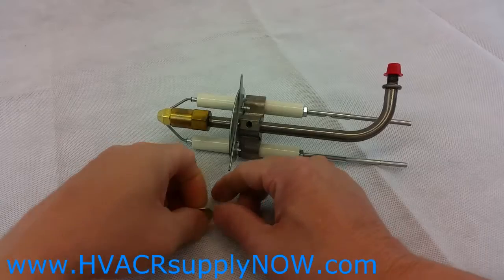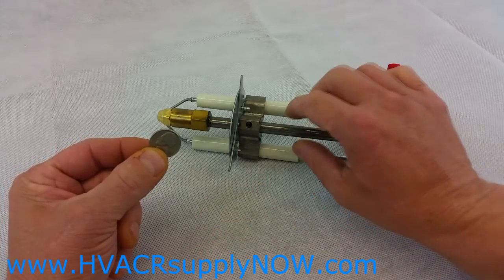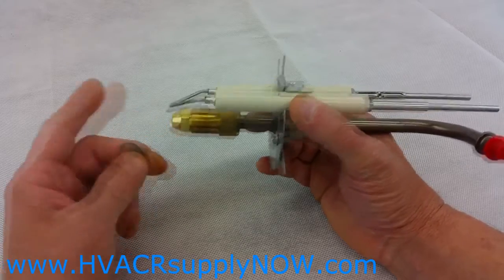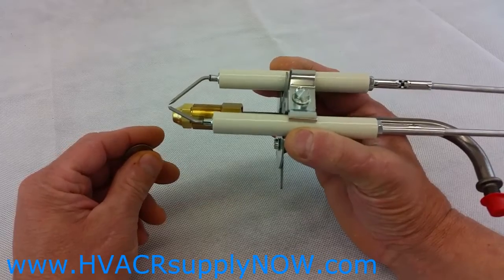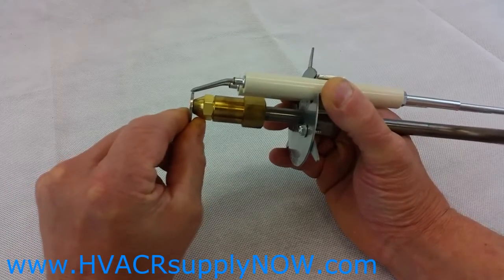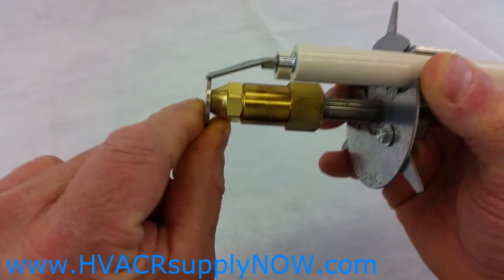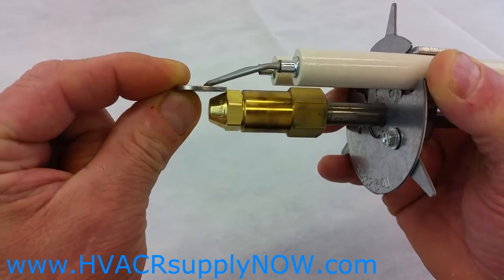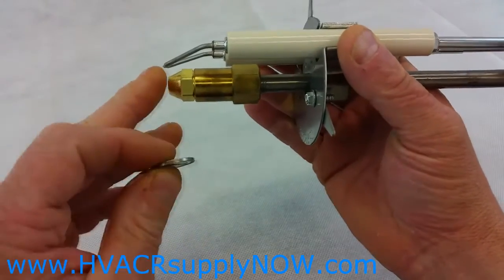How to Align an Electrode Using a Nickel - HVACRsupplyNOW